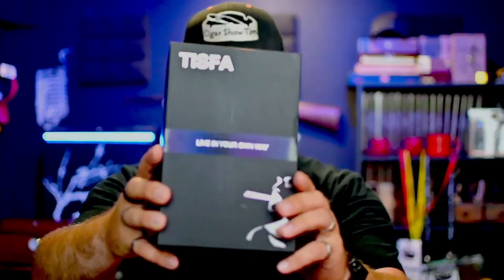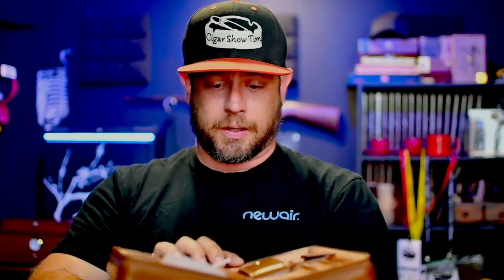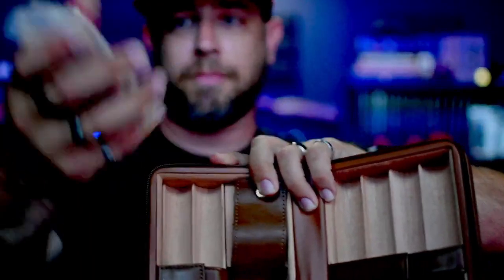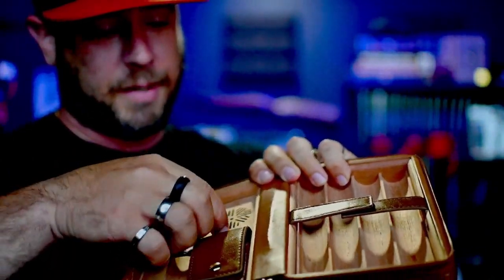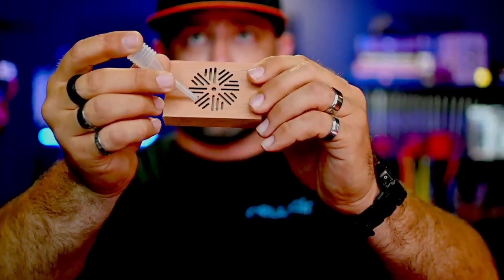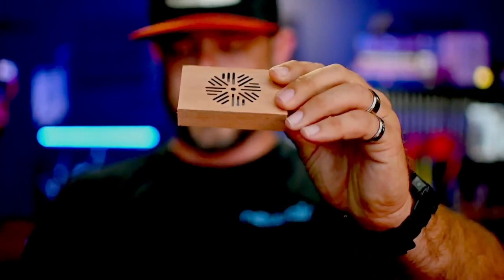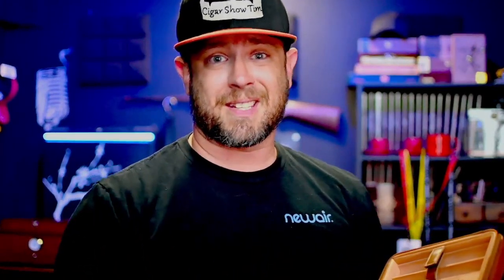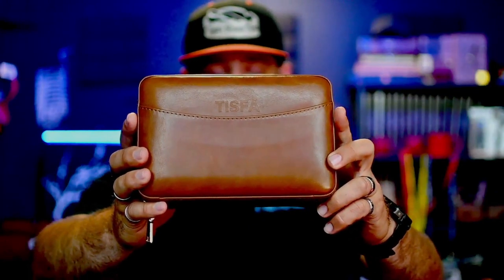Unveiling the newest MUST-PACK travel item!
In this episode of Tobacco Talk, I unbox and review an elegant new travel case that should go with you on every trip you take. This case from TISFA is the perfect size and has all the necessities for a great trip!